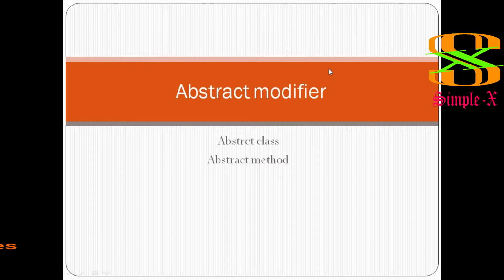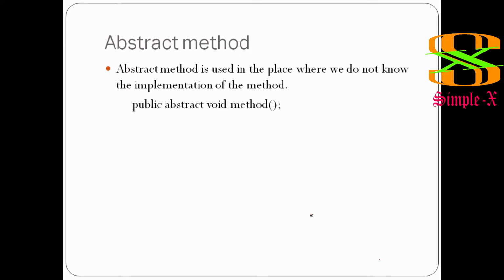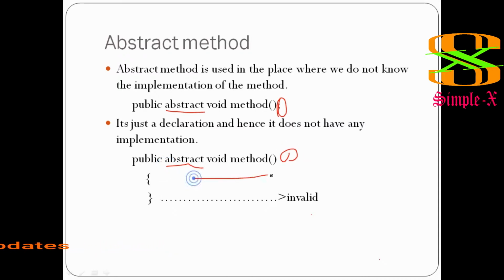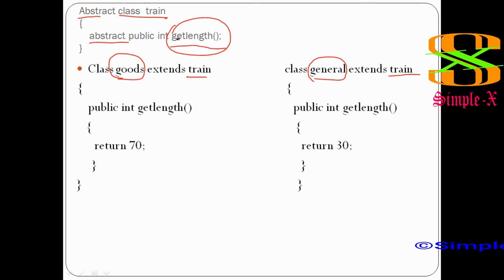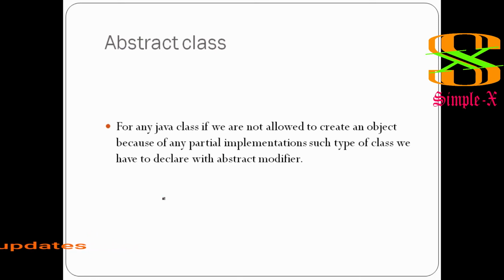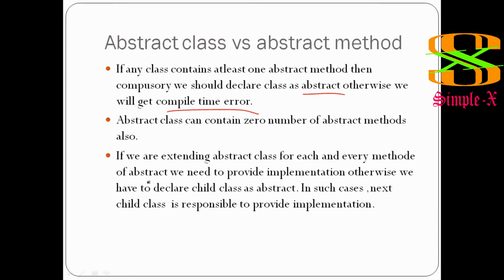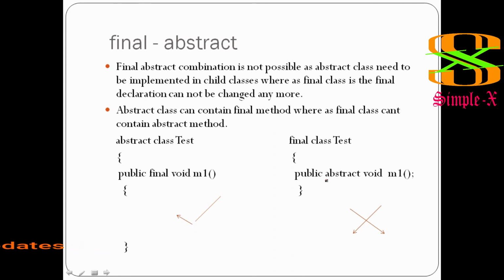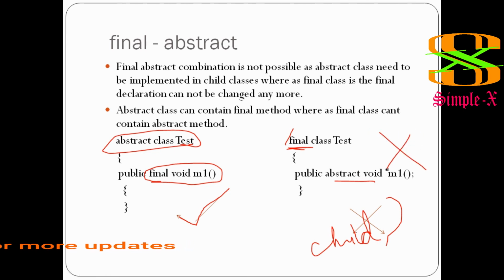Part 2 Java Interview Questions Abstract Class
BY THE END OF THIS  VIDEO YOU WILL ABLE TO KNOW WHAT IS ABSTRACT CLASS AND HOW TO USE IT IN JAVA ...